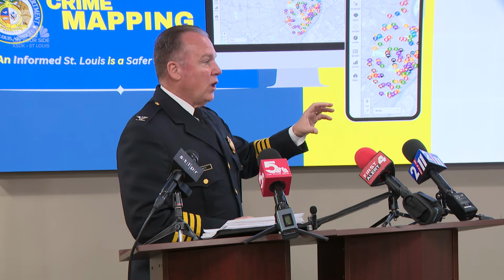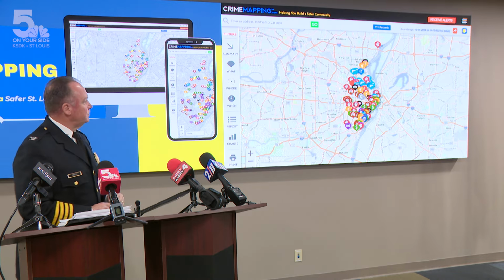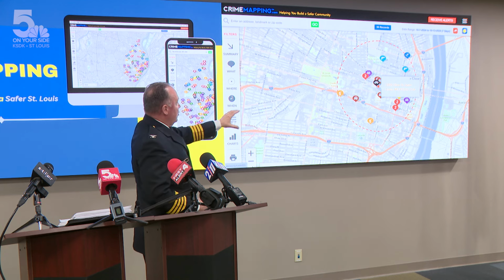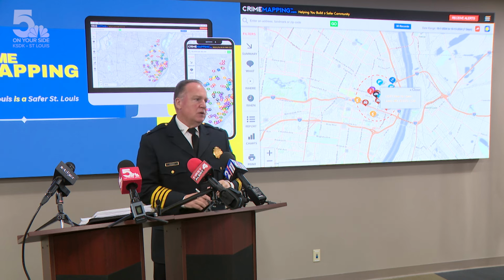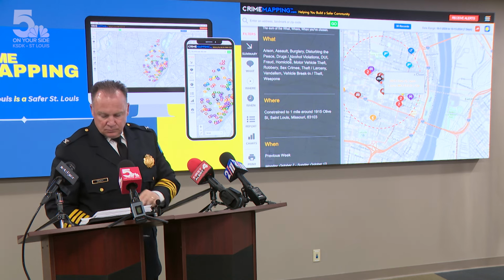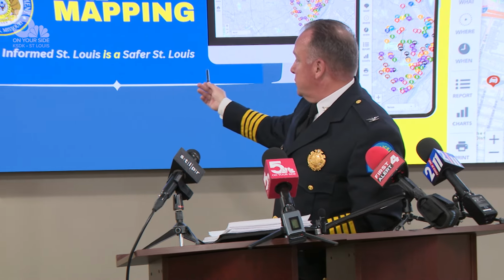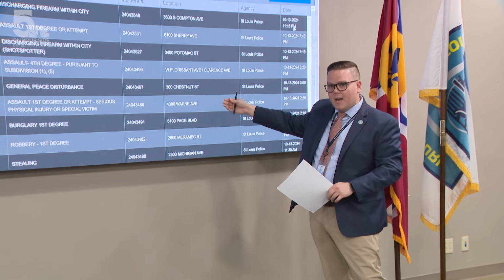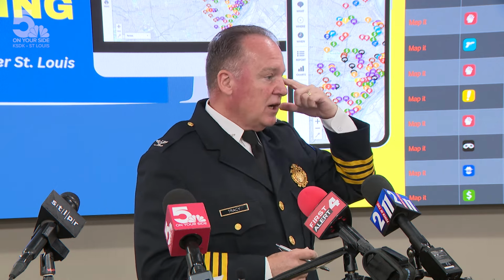Raw video: St. Louis police announce new tool to cut down on crime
St. Louis police announce new technology to cut down on crime. The new "information-sharing tool" is available to the public.

To watch 5 On Your Side broadcasts or reports 24/7, 5 On Your Side is always streaming on 5+. Amazon Fire TV or the Apple TV App Store.